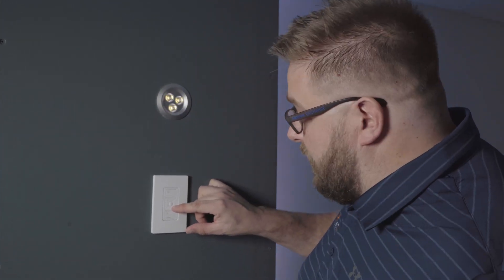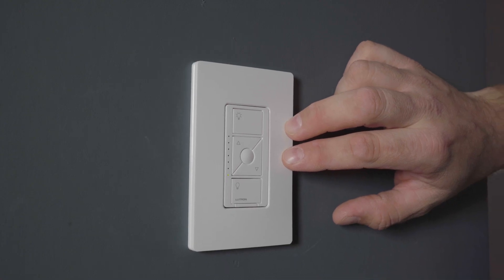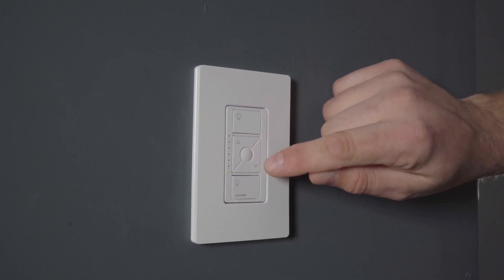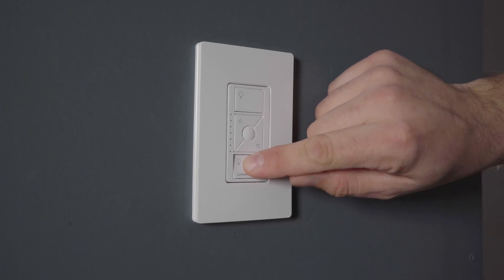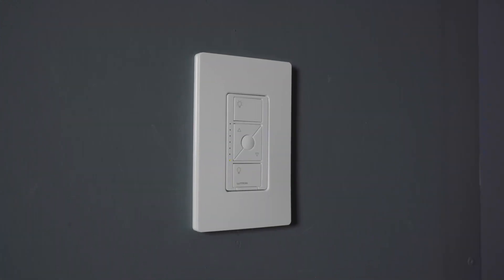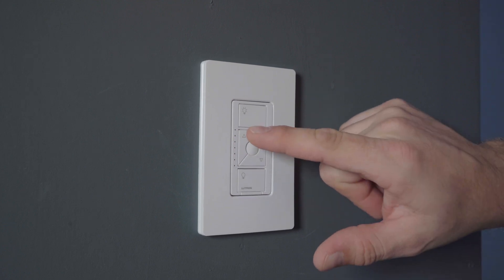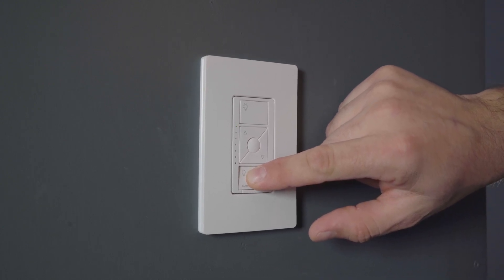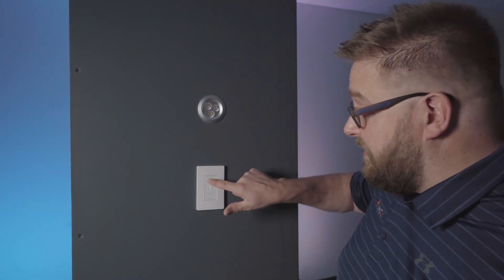How to adjust the Caseta PD5-NE to prevent LED light flickering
In this video we will show you How to adjust the Caseta PD5-NE to prevent your LED light from flickering.

The Lutron Caseta ELV+ (model # PD-5NE) is one of the most fully featured wall dimmers on the market. This dimmer is compatible with standard LED, ELV (for our 120VAC recessed fixtures), and MLV loads, making it compatible with any of our dimmable LED fixtures. It also boasts full smart home compatibility.

Where to buy the: Lutron Caseta ELV+ PD-5NE Smart Home Connected Dimmer Switch